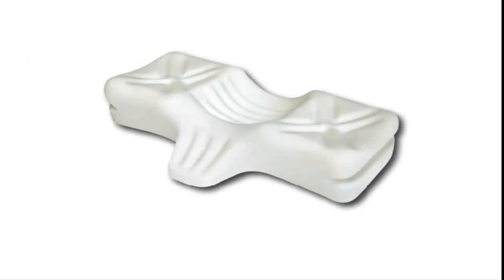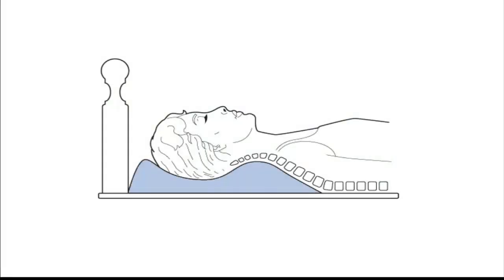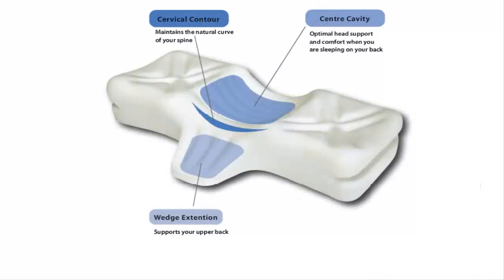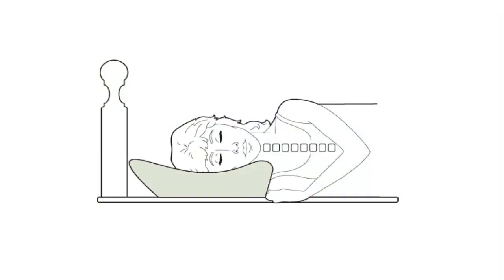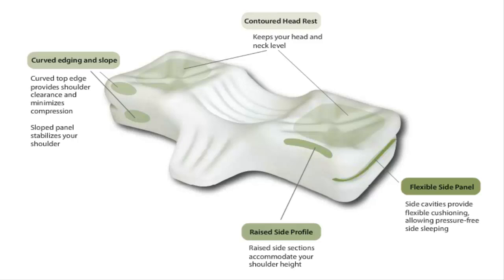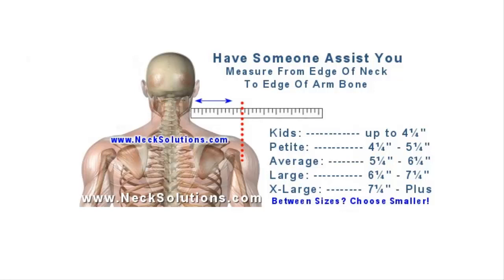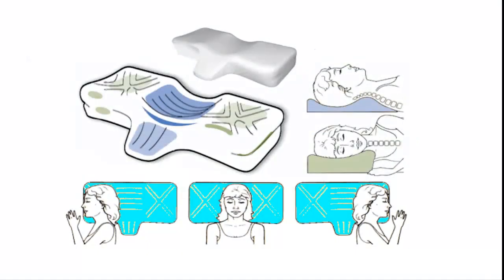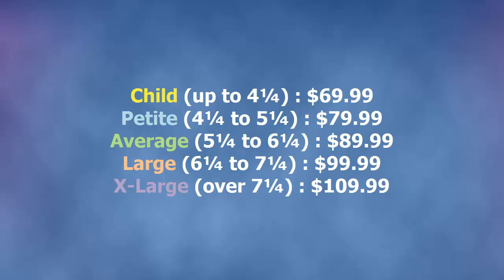Therapeutic Pillow - Neck Pain Relief While Sleeping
Therapeutic pillows are designed to properly support the head and neck when back sleeping and side sleeping. Most people sleep in the center of their pillow when they sleep on their backs, the center of the pillow is designed specifically for back sleeping with a special wedge for upper back support. When side sleeping, the outside edges of the pillow are designed to support the neck and shoulder with increased height.